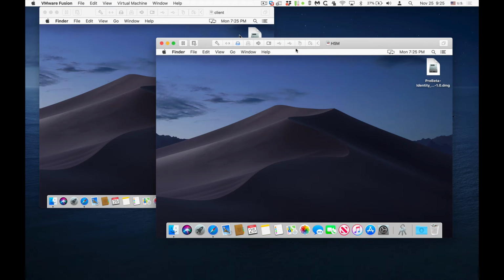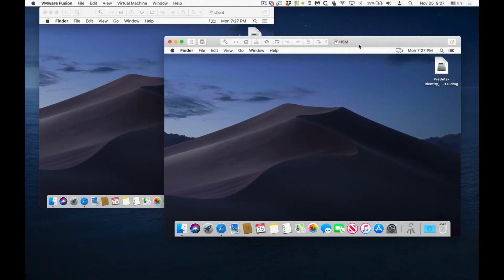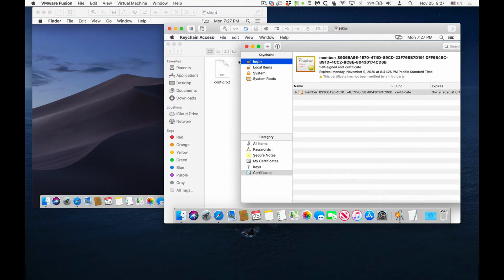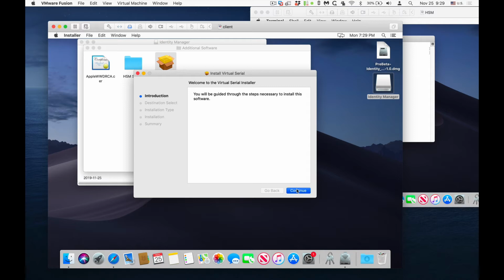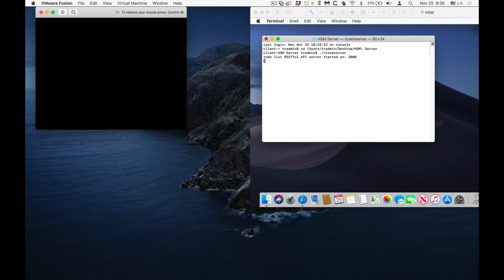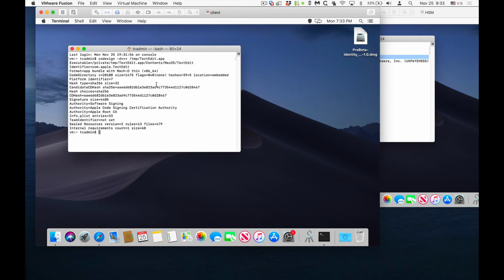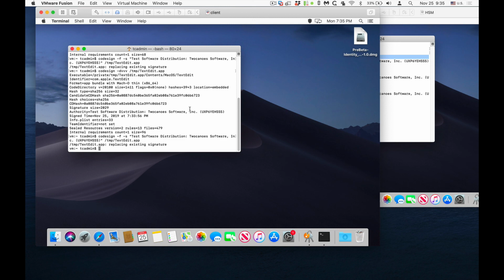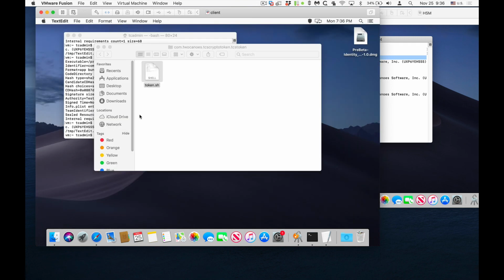Testing Identity Manager with Network Signing Operations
See how to install the client and a network service to do signing operations using via the keychain and built-in apple tools like codesign.